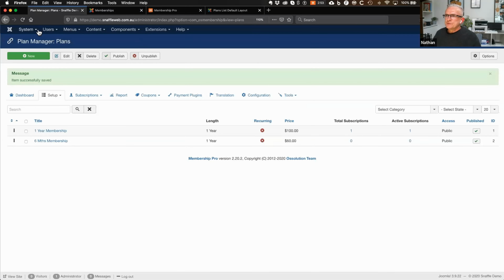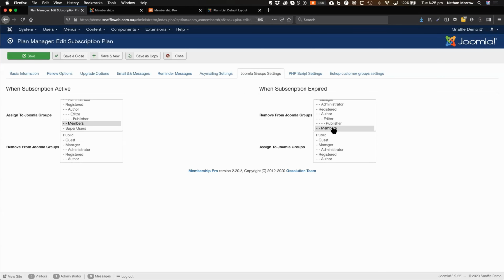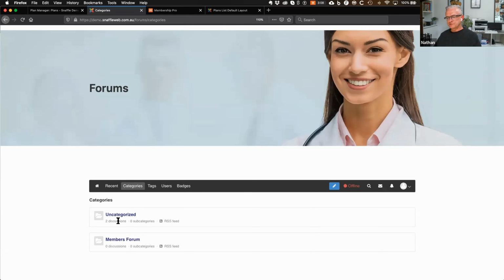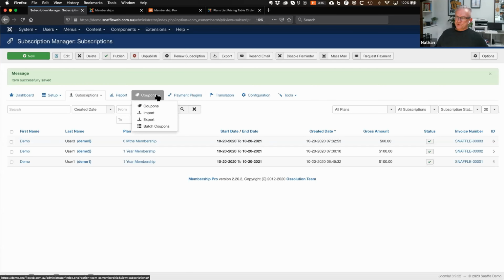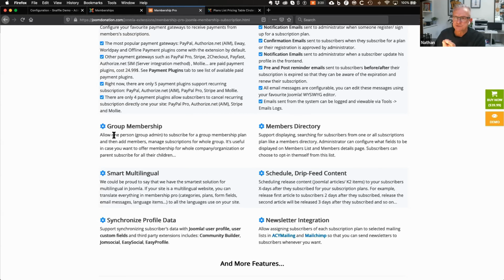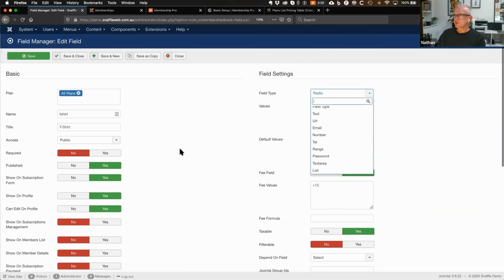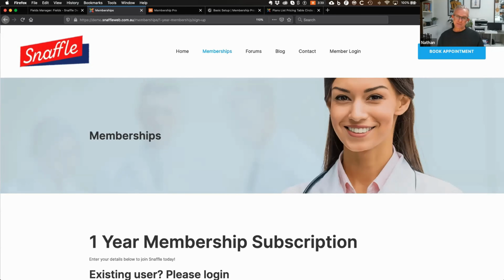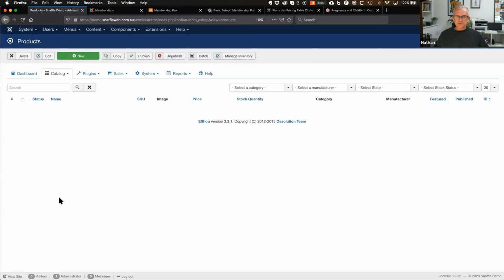Managing a Joomla Subscription Site using Membership Pro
Australian Virtual Joomla User Group - October 20 2020

Nathan Morrow takes the group through using Membership Pro by JoomDonation to set up and manage a subscription site for Joomla.